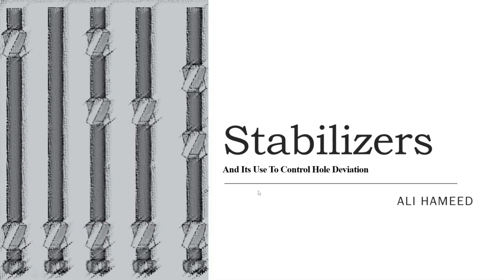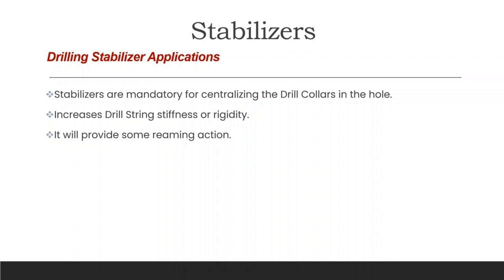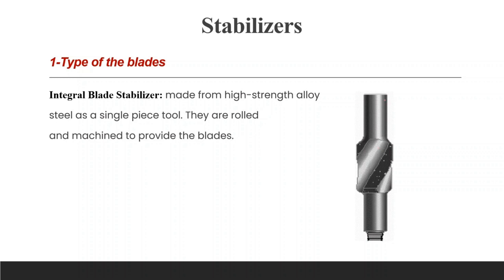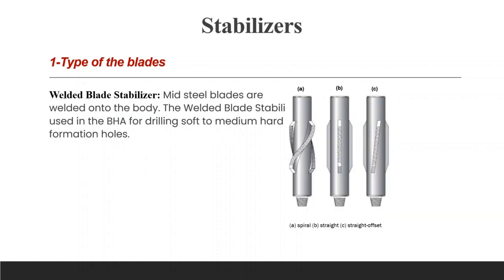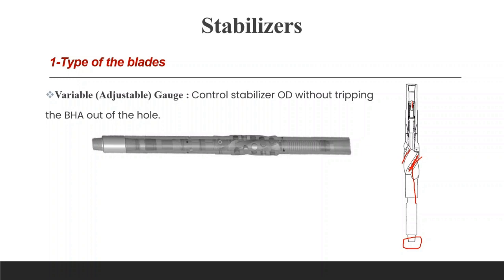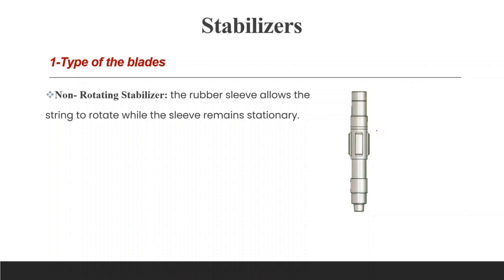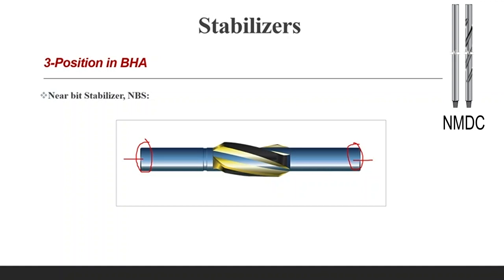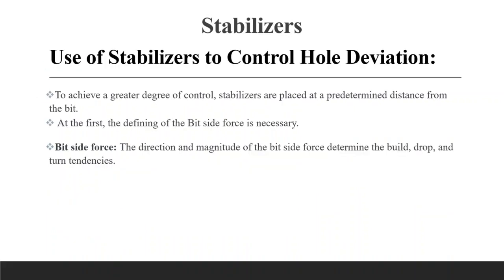Stabilizers and its classification (1)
A stabilizer is a piece of down-hole equipment used in the Bottom Hole Assembly BHA of a Drill String. It mechanically stabilizes the Bottom Hole Assembly BHA in the borehole in order to avoid unintentional Sidetracking, vibrations, and ensure the quality of the hole being drilled
To achieve a greater degree of control, so-called stabilizers are placed at a predetermined distance from the bit. the distance from the drill bit to the stabilizer and the radial clearance at the stabilizer have a major effect on the side force of the bit and the tilt angle at the bit. At the first, the defining of the Bit side force is necessary.